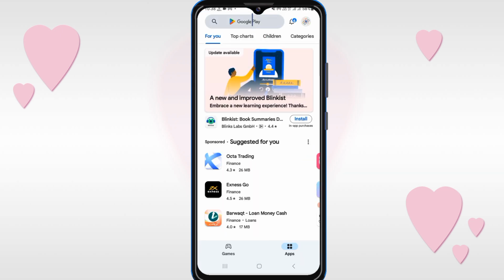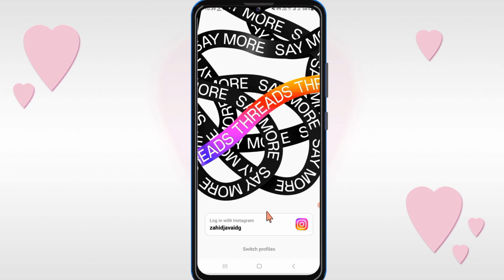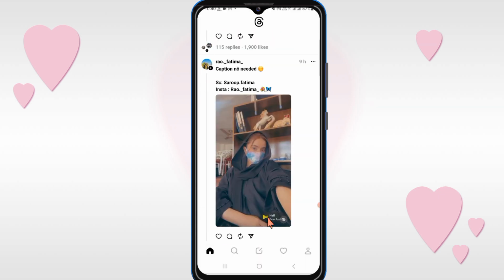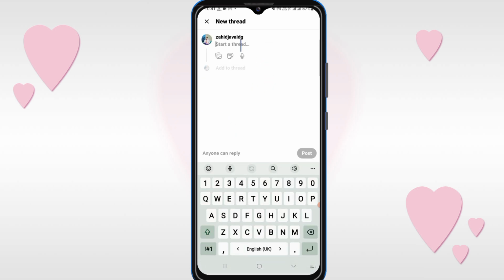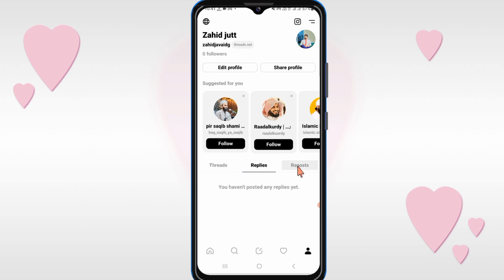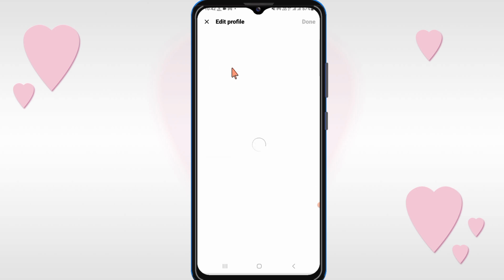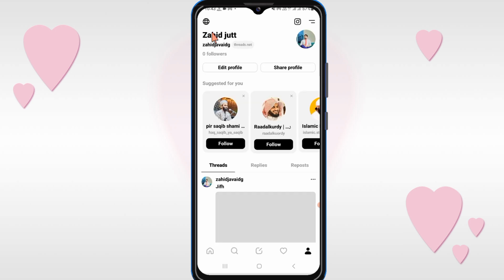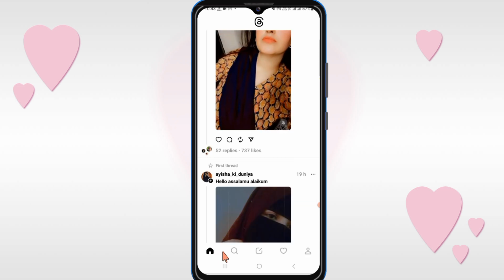what is the threads instagram | how to create threads account | how to use instagram threads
Discover the comprehensive guide on Instagram Threads in this tutorial video! Learn step-by-step processes, including how to create your Thread account on Instagram, edit your profile picture, and navigate through various functionalities. Uncover insights into the significance of Threads on Instagram, its integration with Twitter accounts, and the overall process of account setup. Delve into the specifics of Threads Meta app, exploring its utility and understanding how to effectively utilize Threads on Instagram. Whether you're seeking to comprehend the essence of Threads or aiming to master its functionalities, this video covers everything from creating an account to leveraging Threads' features seamlessly.

Following queries has been resolved in this viedeo:

how to add thread to Instagram to Twitter account
how to make thread account
how create new account of thread app
how we can make thread account
how to create a thread account and how to use thread